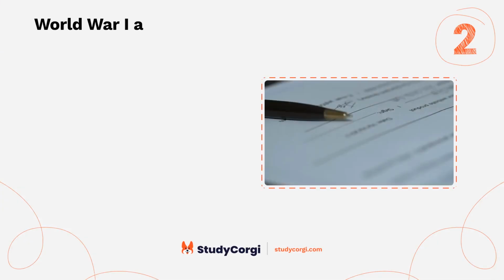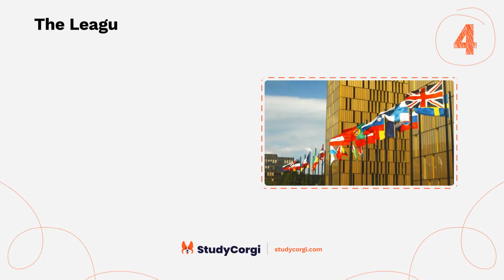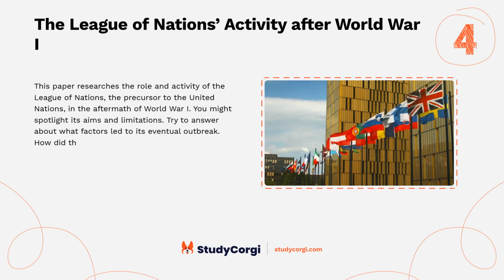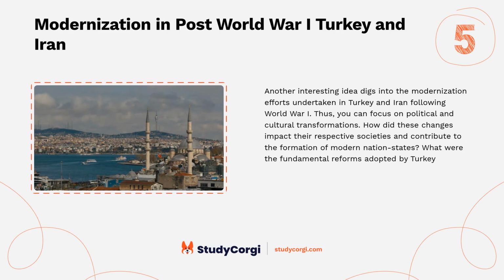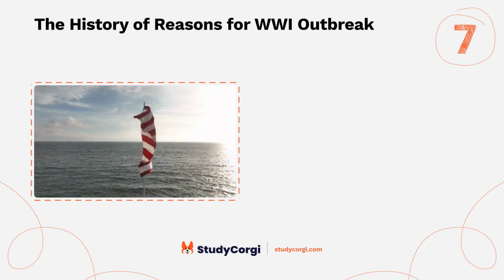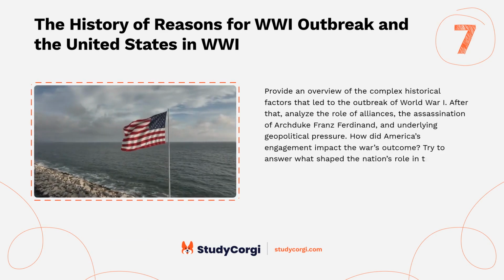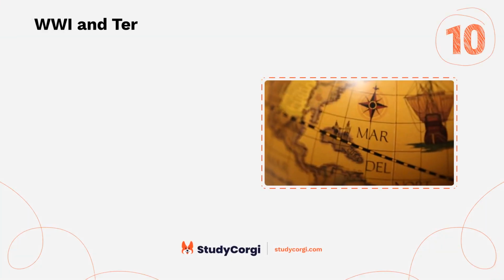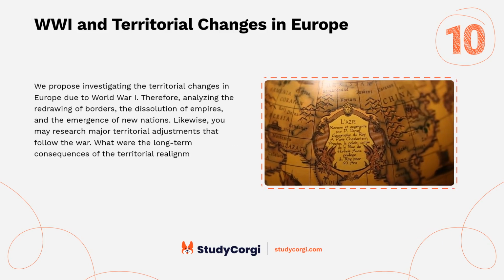TOP-10 World War 1 Research Topics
Are you looking for some inspiration for your next research project? Do you want to find topics to write about? If so, you've come to the right place! In this video, we will share the top-10 World War 1 research topics. You will learn all there is to know about this field and how you can contribute to the advancement of knowledge. Whether you are a student, a teacher, or a researcher, this video will help you find your passion and spark your curiosity.

📝 Voice-over list:
👉 00:09 → The Reaction of the American Citizens to the US Entry into World War I
👉 00:38 → World War I and Political World Domination
👉 01:03 → The United States’ Involvement into World War I
👉 01:29 → The League of Nations’ Activity after World War I
👉 01:55 → Modernization in Post World War I Turkey and Iran
👉 02:25 → World War I: Nationalism, Imperialism, Militarism
👉 02:55 → The History of Reasons for WWI Outbreak and the United States in WWI
👉 03:25 → History of Aviation in World War I and World War II
👉 03:51 → Analyzing Propaganda during World War 1
👉 04:18 → WWI and Territorial Changes in Europe